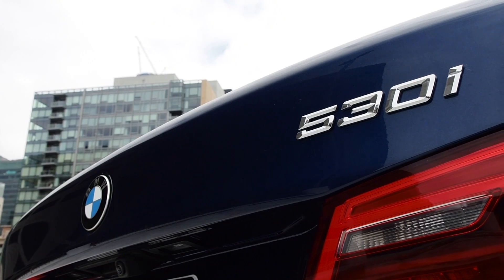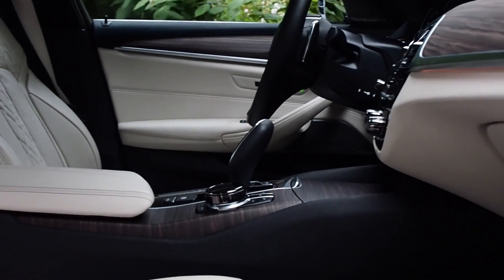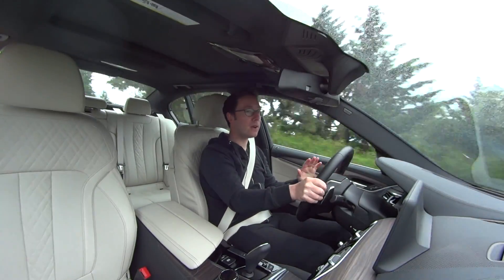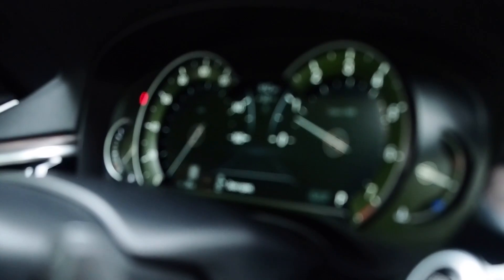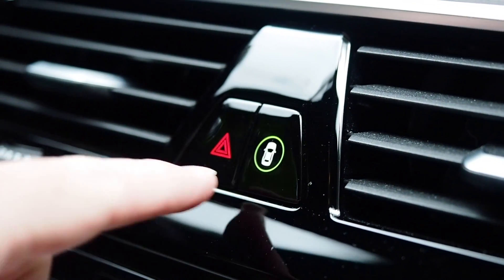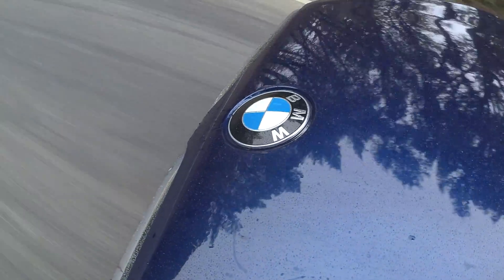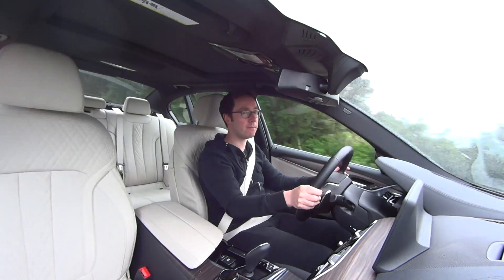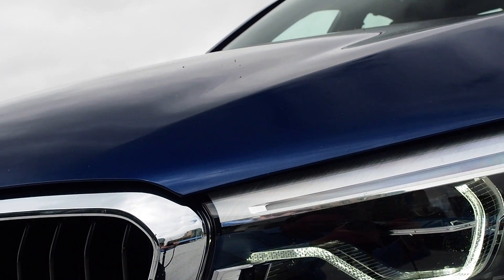2017 BMW 530i Review - the new 5 Series steals the 7 Series' magic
The new, seventh-generation 5 Series steals, ahem, "borrows heavily" from its 7 Series big brother, but for the driver that's only a good thing. The 530i may not have the six-cylinder you might expect from a luxury sedan, but it does great things with its turbocharged 4-cylinder - meanwhile, inside there's so much gadgetry, BMW bakes the user manual right into the infotainment.